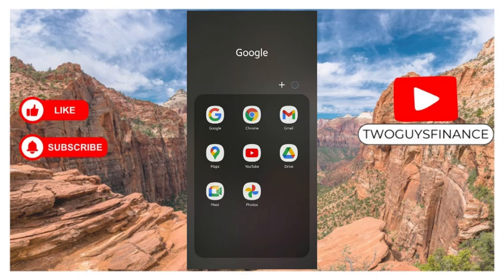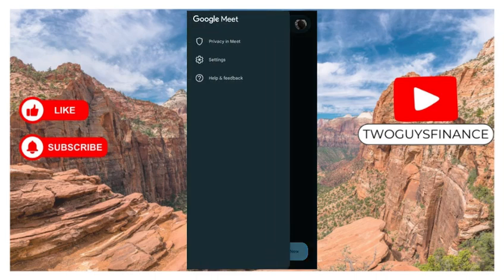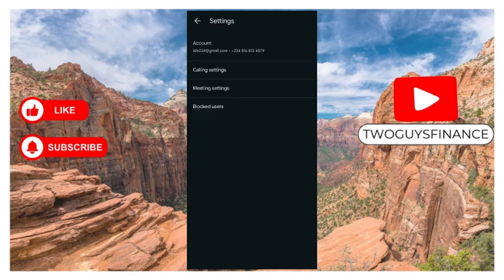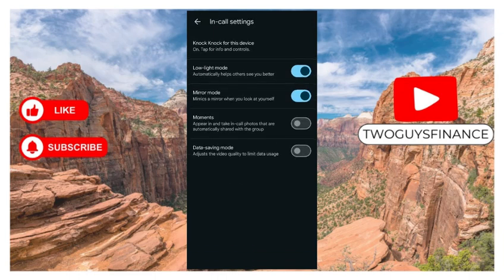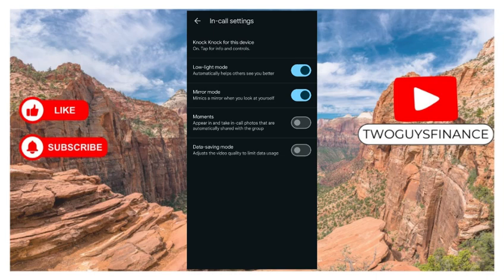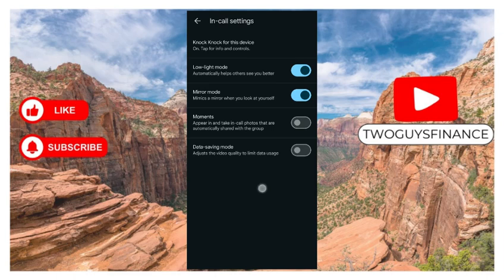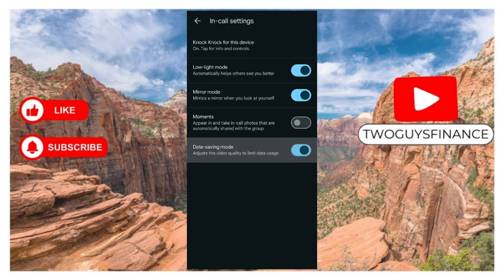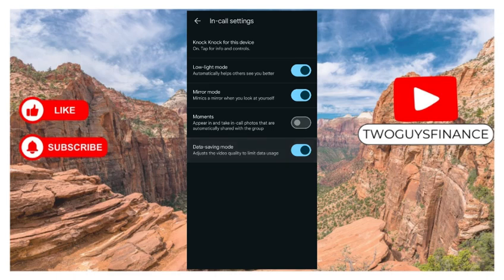How To Access In call Settings In Google Meet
In This Video, you will learn about How To Access In call Settings In Google Meet